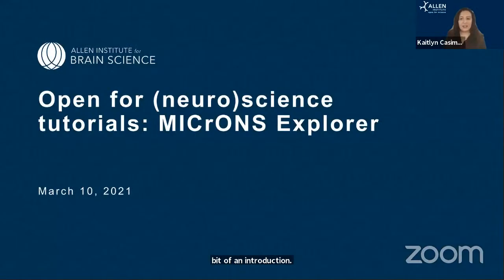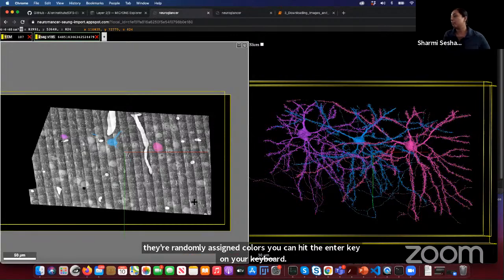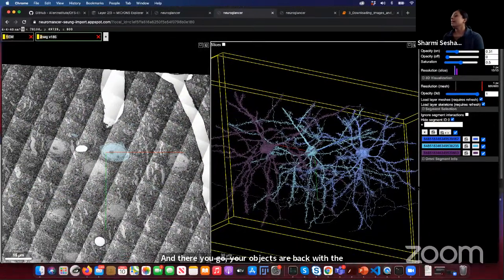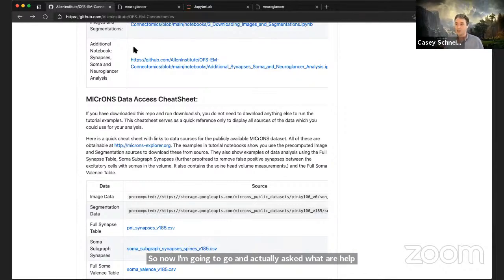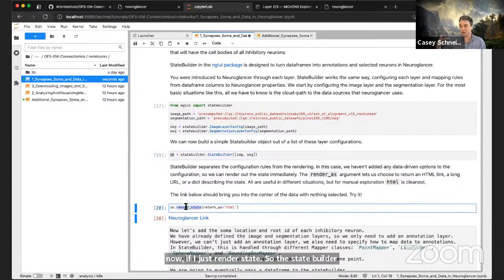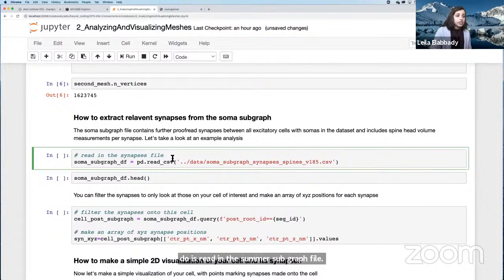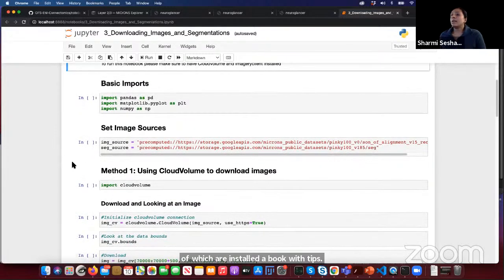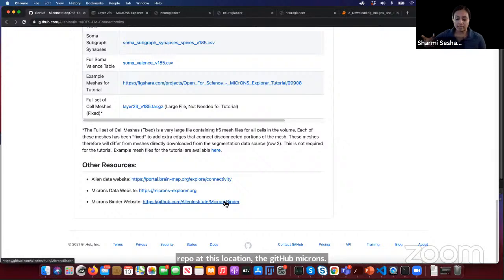Open for (neuro)science tutorials: MICrONS Explorer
The MICrONS Explorer contains large-scale electron microscopy (EM) reconstructions of cortical circuitry of the mouse visual cortex and corresponding functional imaging data from the same neurons. To learn more about these tutorials, please

To view additional Q&A and ask further questions, please visit our community forum post for this tutorial